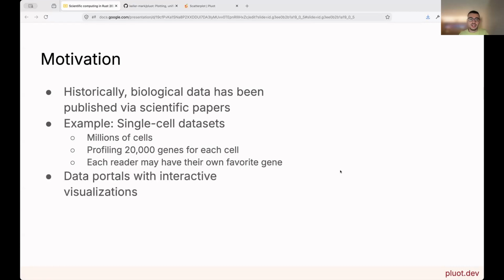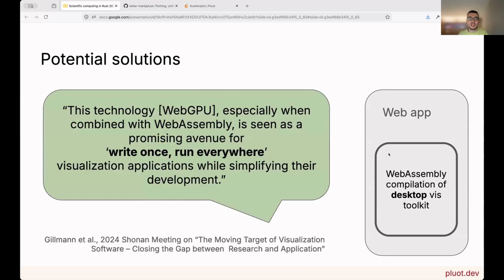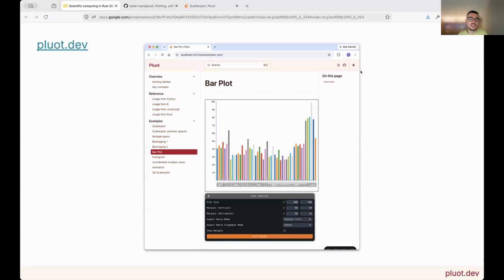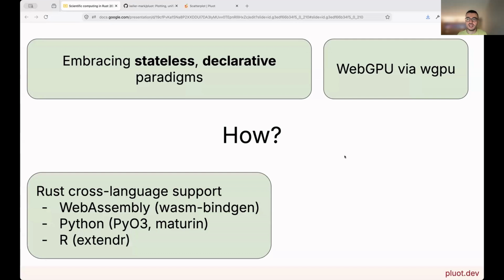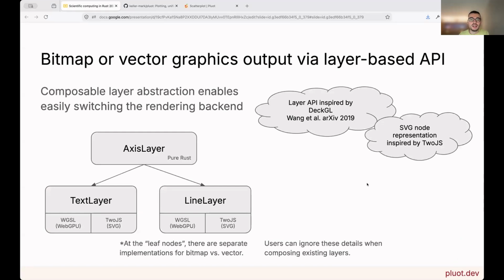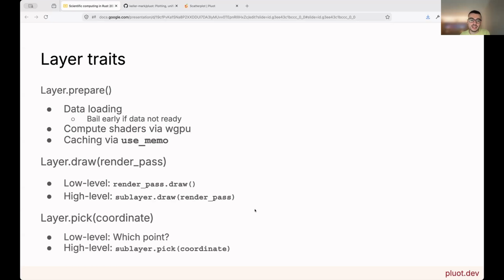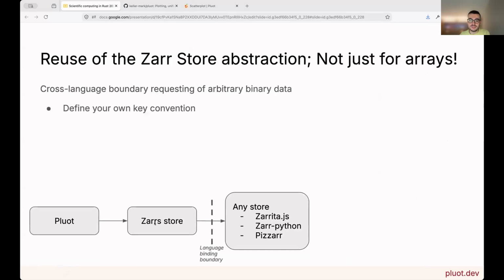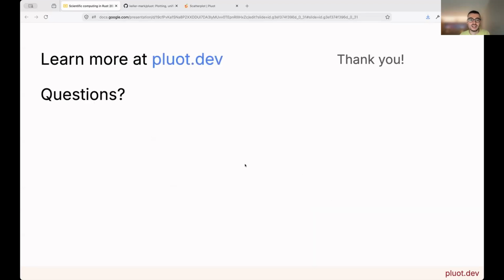Mark S. Keller - Pluot: interoperable static and interactive visualization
We present Pluot, a software architecture that bridges divides between static/interactive, web/desktop, and vector/bitmap data visualizations, enabling code reuse and interoperability across computing environments. With Pluot, a developer implements a given visualization rendering function once, using the Rust programming language. Bindings to the Rust program enable reproducible execution of the rendering function from other languages, such as Python or JavaScript. The Pluot API is declarative and layer-based such that layers (e.g., PointLayer, TextLayer) can be composed together to implement more complex charts. Pluot supports GPU acceleration, using WebGPU for bitmap rendering and compute operations. In sum, Pluot resolves prior tensions between interactive performance and publication-quality figure creation, with an eye toward scientific use cases such as rendering large-scale spatial omics datasets.